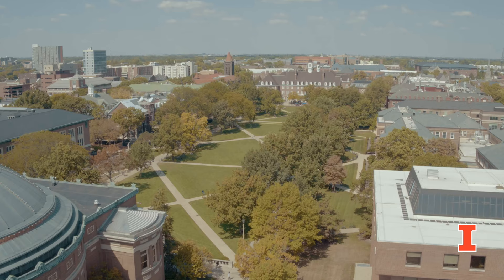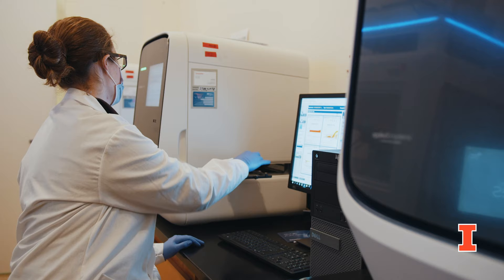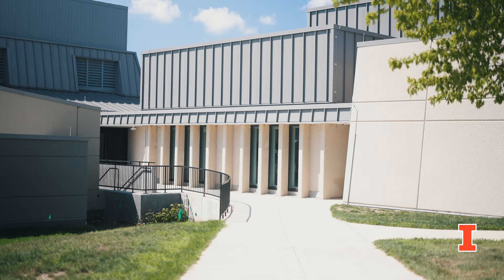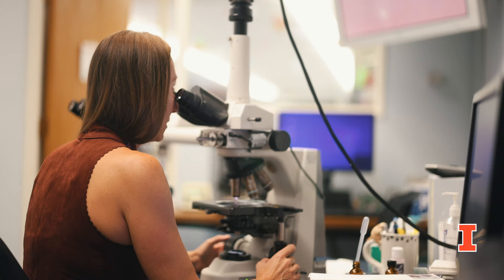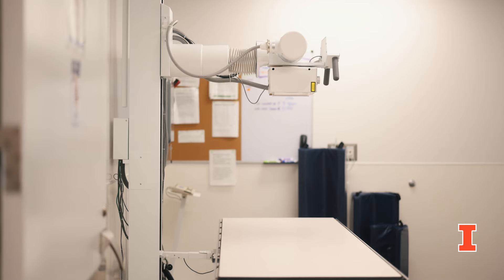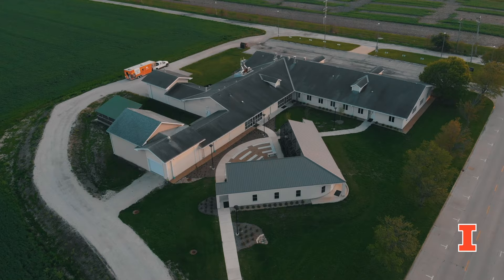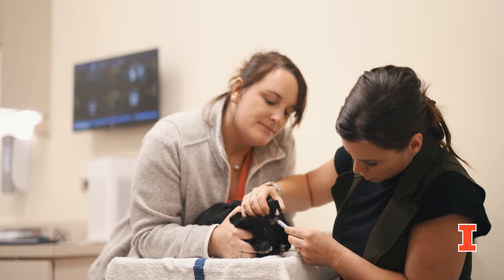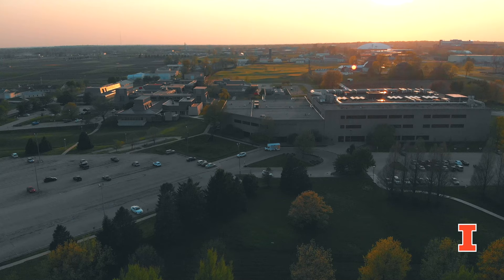Virtually Visit the University of Illinois College of Veterinary Medicine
Join Alyssa, Class of 2025, on a tour of the University of Illinois College of Veterinary Medicine.